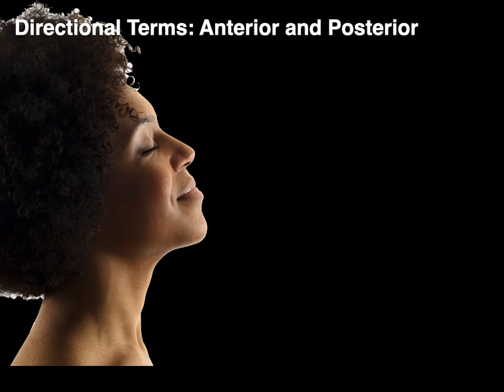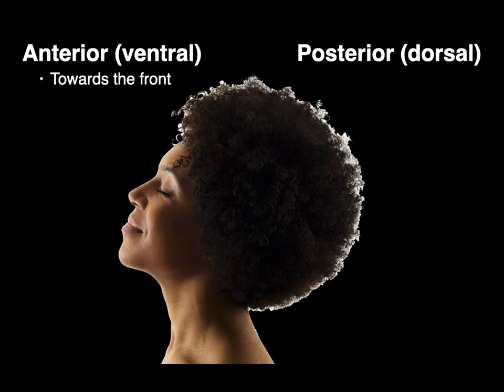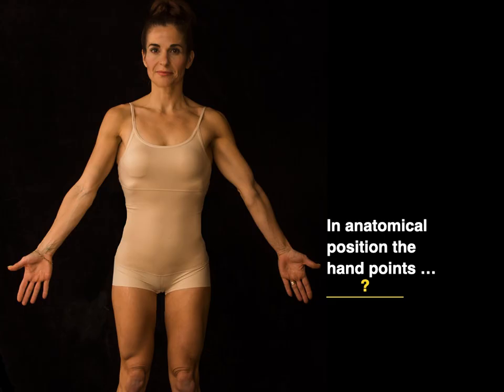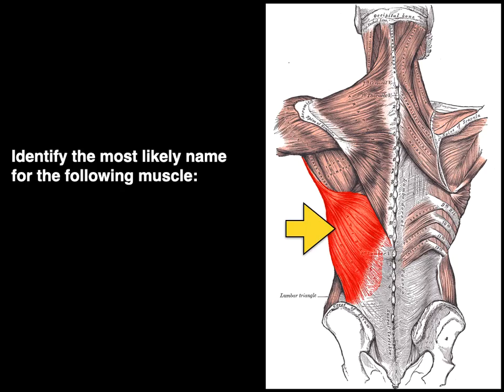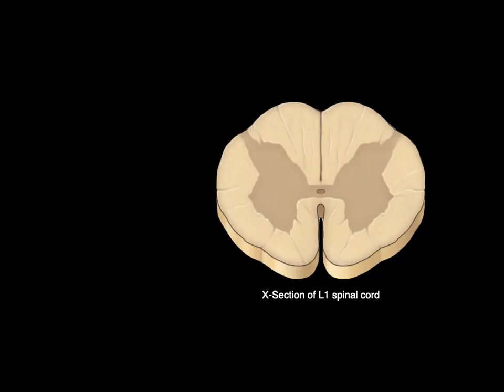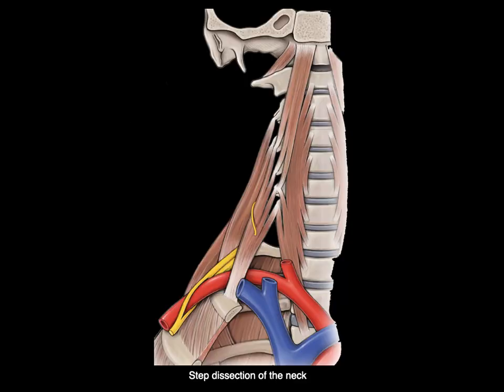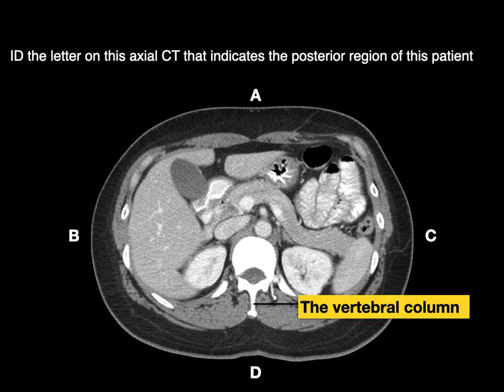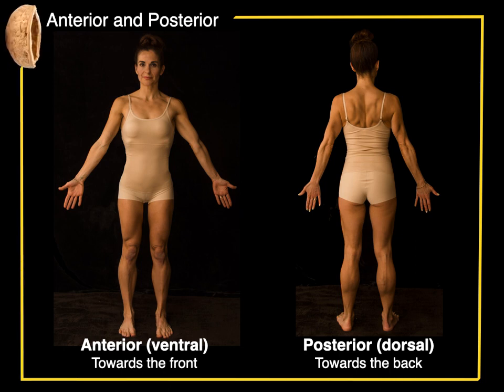Anterior and Posterior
This video tutorial discusses how the terms "Anterior" and "Posterior" are used in anatomy:
0:00​​​​. Intro
0:14​. Defining anterior and posterior
0:30​​. Practicing the terms using examples
2:10​​​​. In-a-Nutshell
2:14​​​​. Acknowledgements